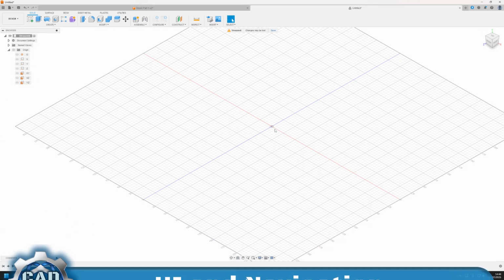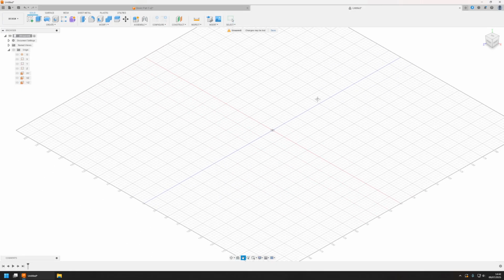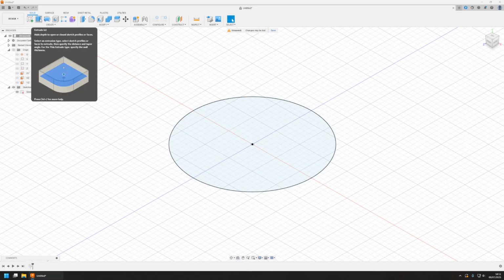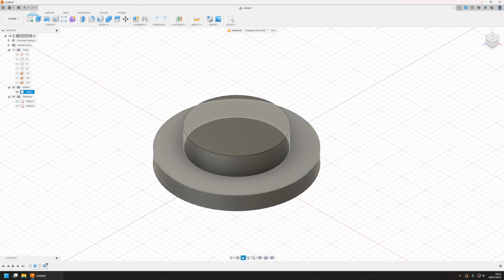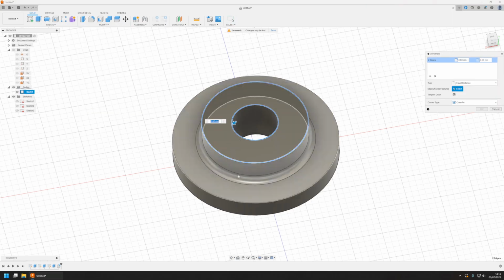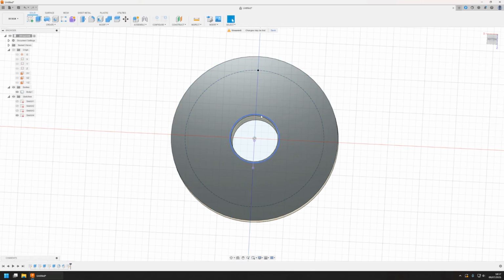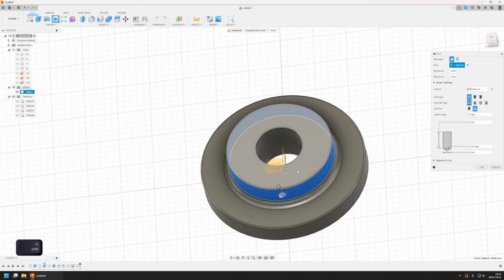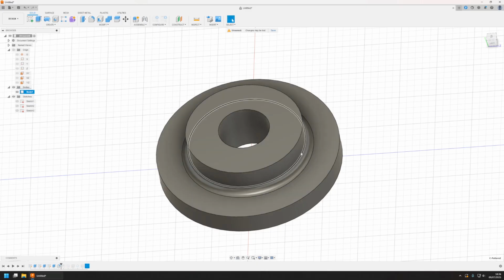Fusion 360 Basics Anyone Can Learn Fast!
Fusion 360 Tutorial - Beginner Level | Learn the Basics of 3D CAD Design

Are you new to Autodesk Fusion 360 and not sure where to start? This beginner-level tutorial is perfect for you! 🚀 Whether you're a student, hobbyist, or aspiring engineer, this video will walk you through the fundamentals of Fusion 360 step by step.

🔧 In this tutorial, you’ll learn:

 - How to navigate the Fusion 360 interface
 - Creating basic sketches and shapes
 - Using extrude, fillet, and other essential tools
 - Building your first 3D model

✅ No prior experience is needed — we’ll go slow and cover everything you need to know to get started confidently.
🛠 Software Used: Autodesk Fusion 360

⏲ Timestamps:
00:00 - Intro
00:30 - UI and Navigation
02:50 - Introduction to Fusion Design
13:34 - Timeline

Background:
- Image by kjpargeter on Freepik
- Image by denamorado on Freepik